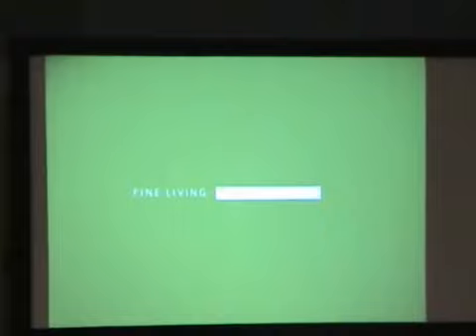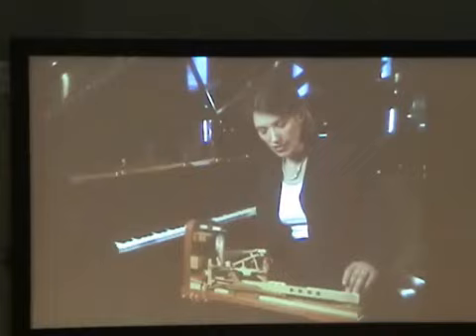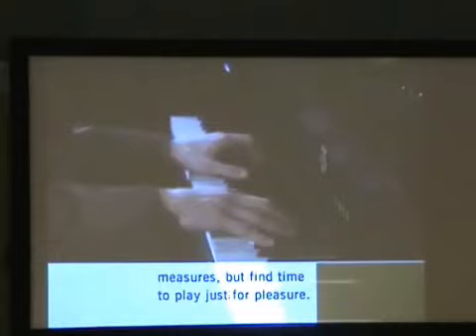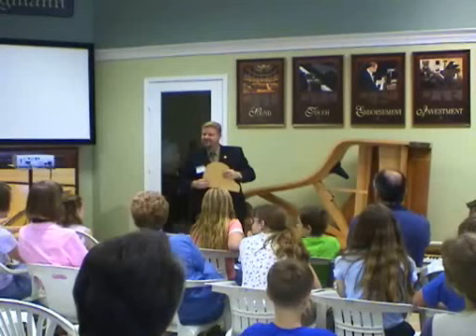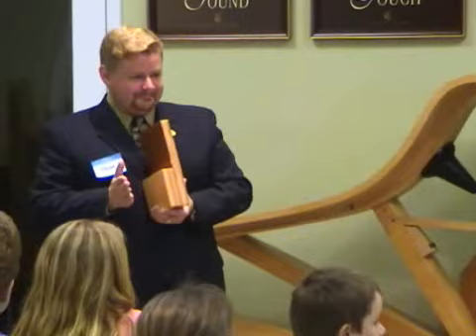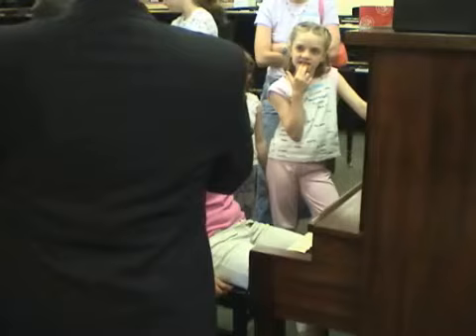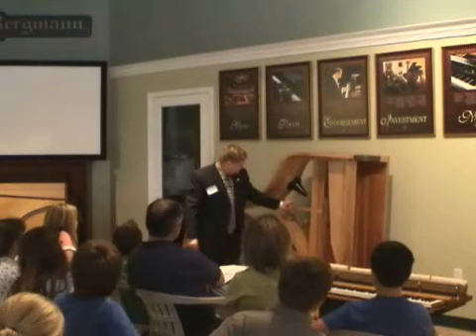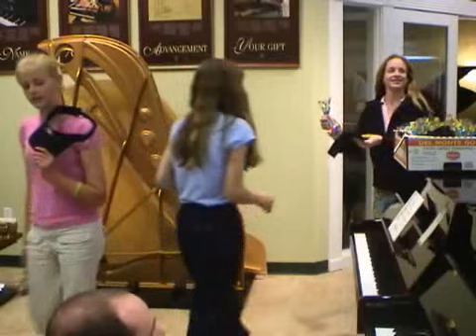Hall Piano Company Presents Steinway Construction Tour Complete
A comprehensive "Tour" and discussion regarding the Secrets of Steinway.

Presenter: Steve Kinchen